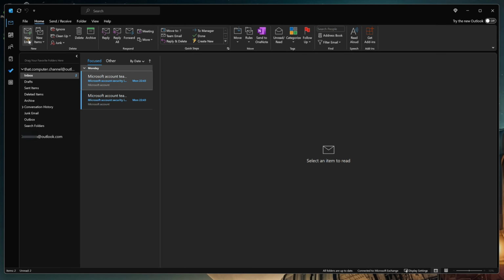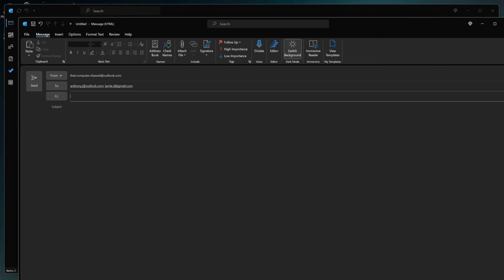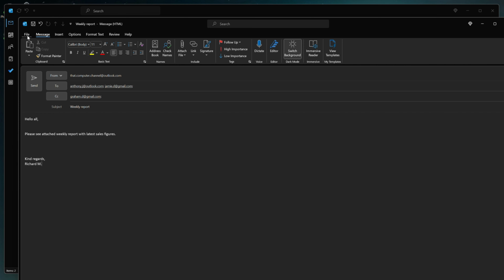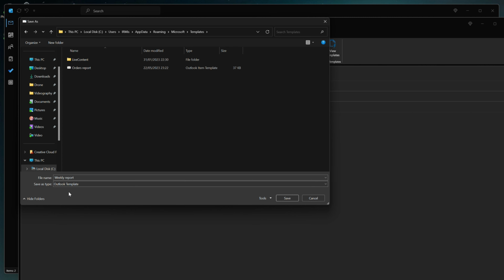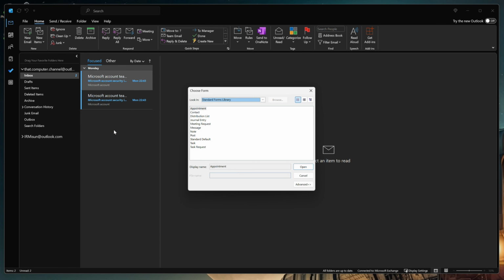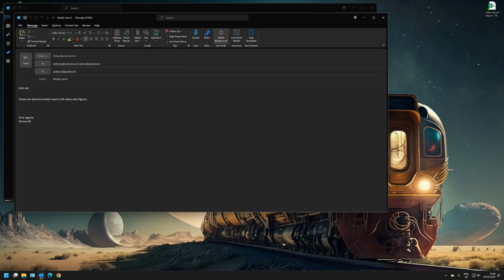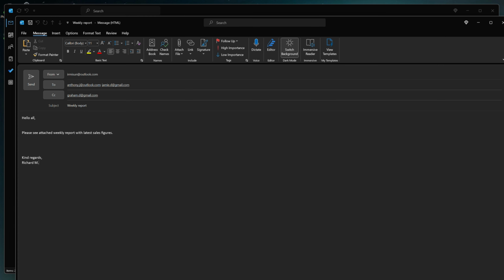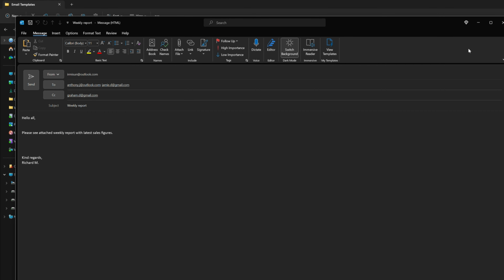How to create email template in Outlook | Quick guide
In this video, we'll show you how to create a simple email template in Outlook. This guide will help you create custom email templates that you can use to automate your work and save time.